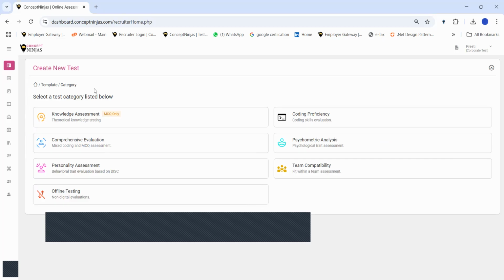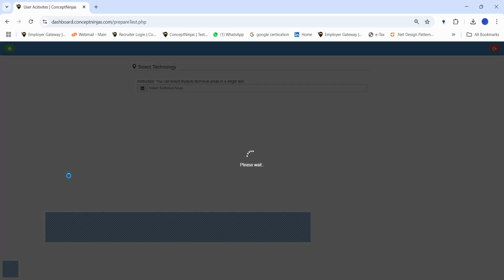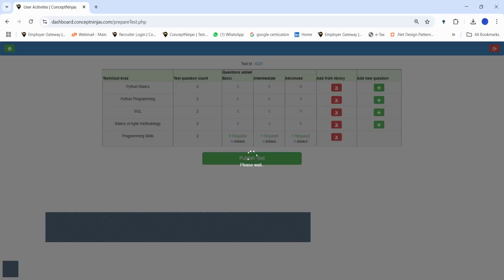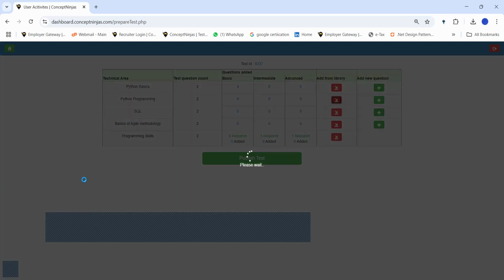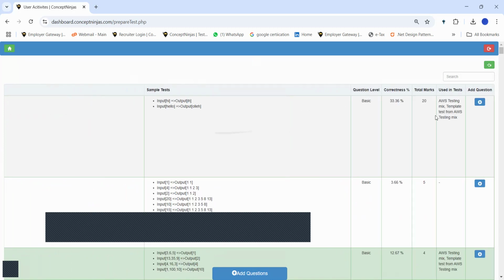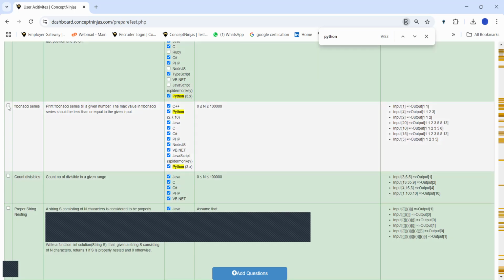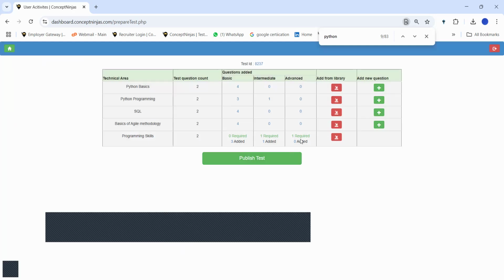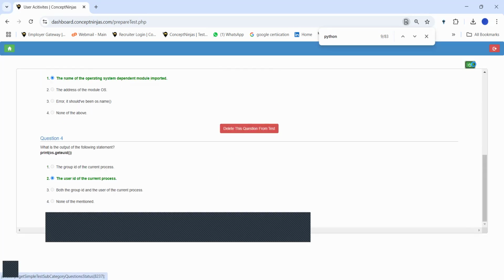How to create a New Custom Assessment on ConceptNinjas?